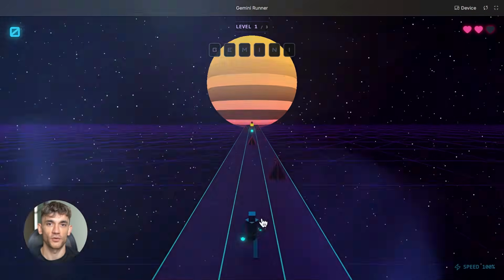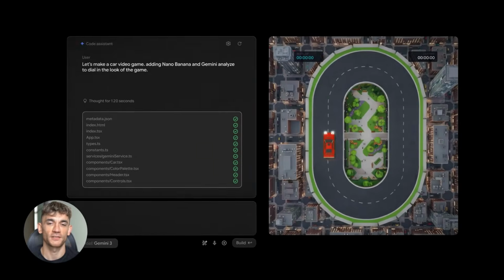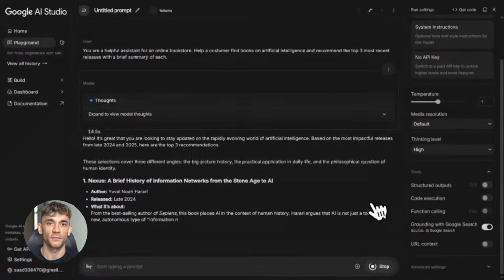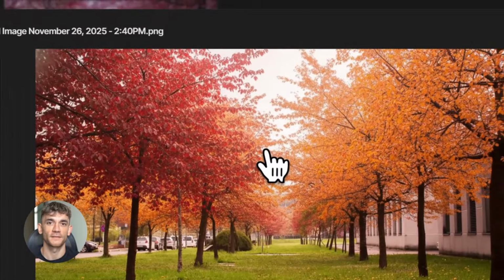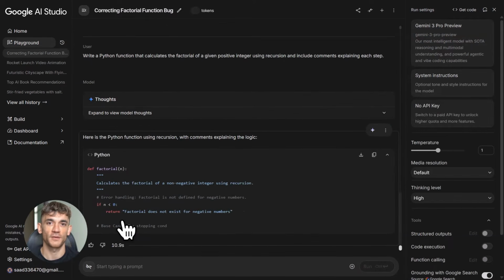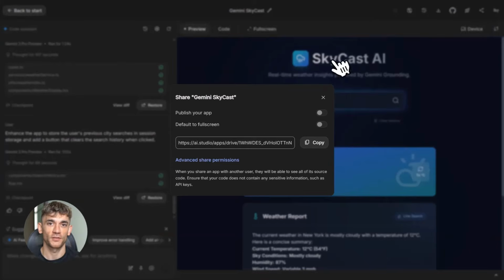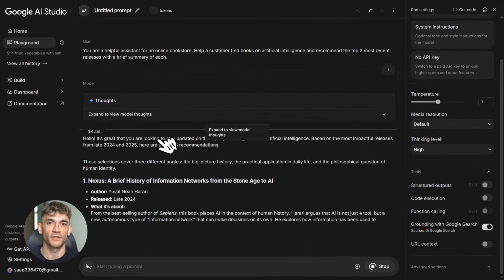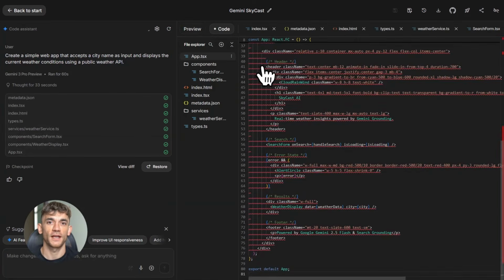NEW Google AI Studio Is INSANE! 🤯 (Build Apps, Images, Videos… NO Coding!)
🔥 You’re not getting replaced by AI… you’re getting replaced by someone who knows how to use it.
In this video, I’ll show you 10 insane prompts inside Google’s NEW AI Studio that will teach you more about AI in 12 minutes than most people learn in 6 months.

By the end, you’ll know how to:
• Build full apps with NO coding
• Generate images + videos from text
• Fix and write code using simple English
• Use real-time Google Search inside AI
• Deploy working tools with one click

Google AI Studio is basically ChatGPT + Midjourney + Runway + Replit + App Builder all in one… and almost nobody is talking about it.

If you want to get ahead, watch this till the end — this tool is insane.
Let’s go. 🚀